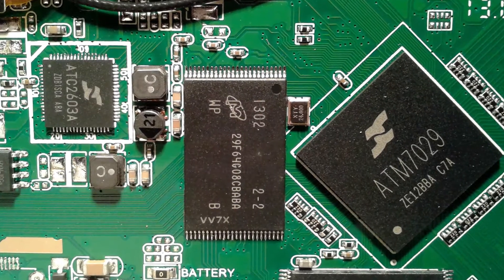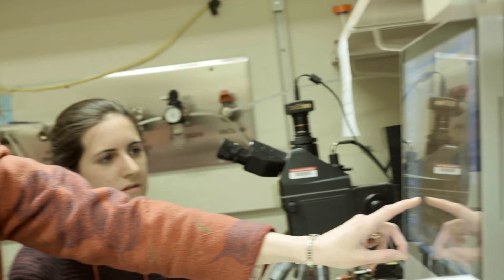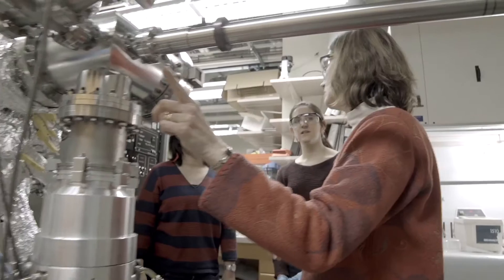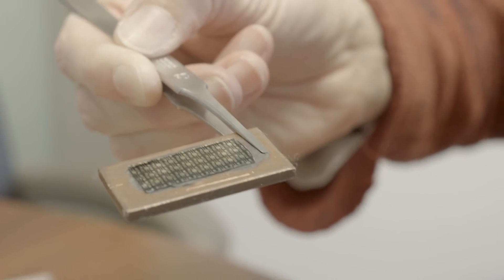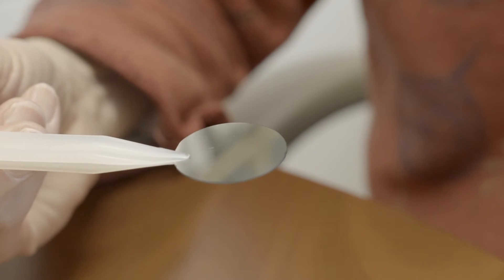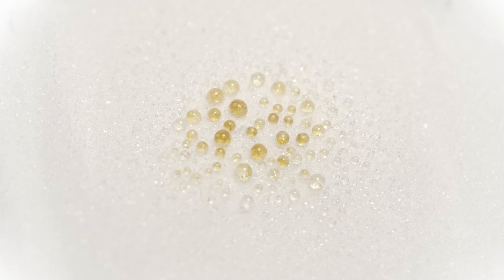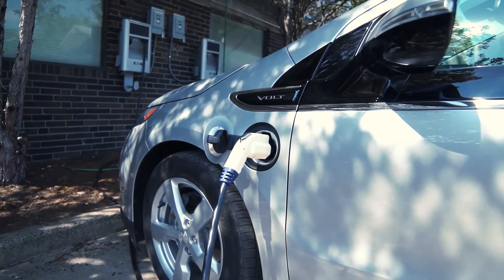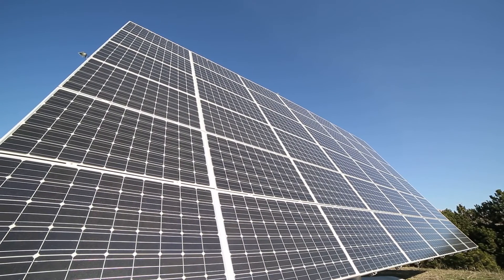Lisa Porter: Semiconductors for an Energy Efficient Future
Professor of Materials Science and Enginering Lisa Porter discusses her research on semiconductor materials and devices, especially those that enable new technologies for a more energy-efficient future.